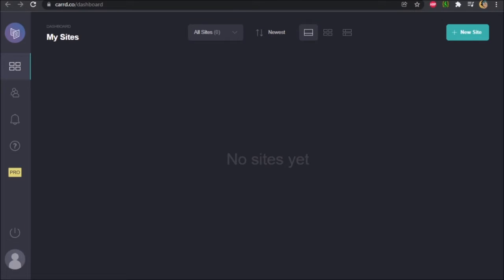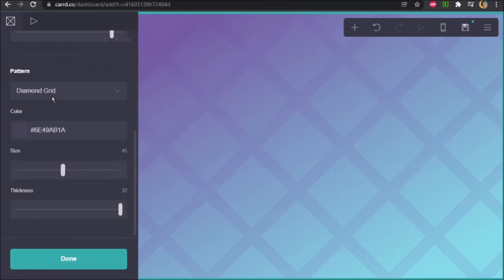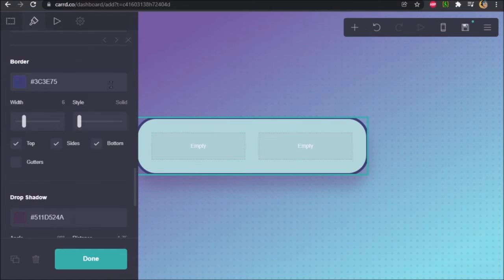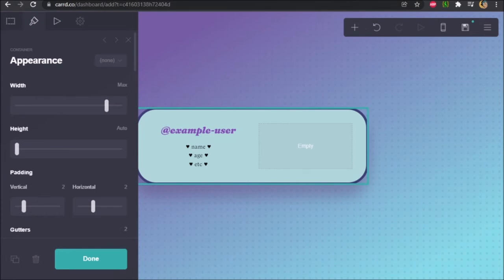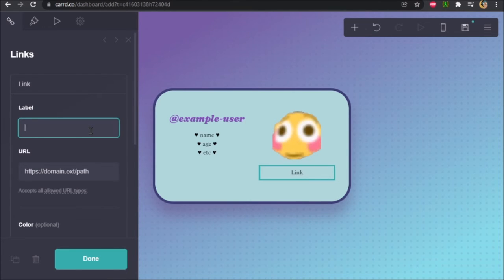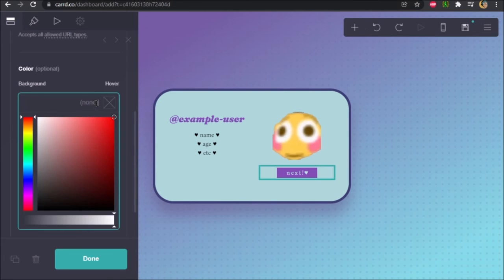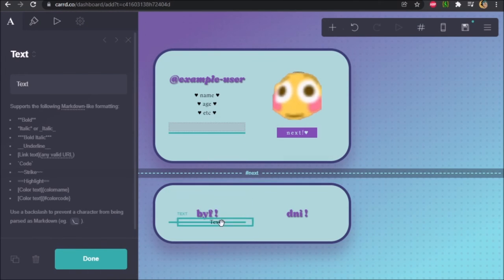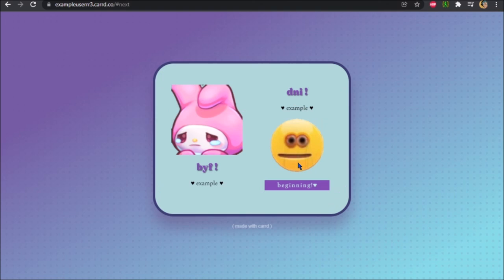how i made my carrd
cause ppl were asking :)